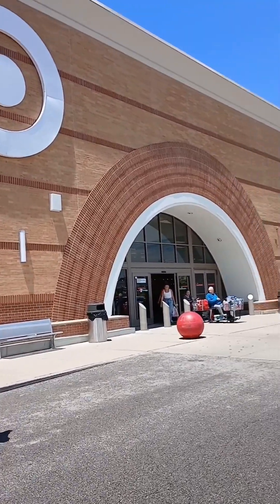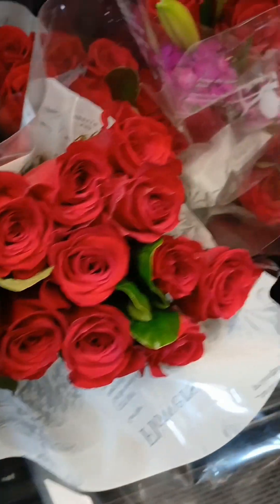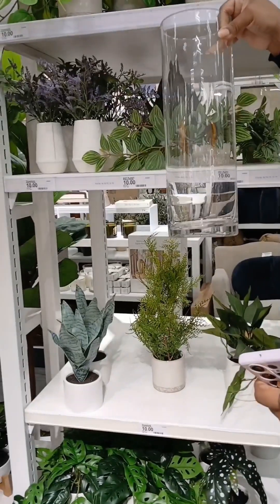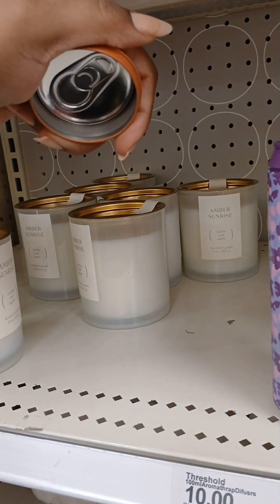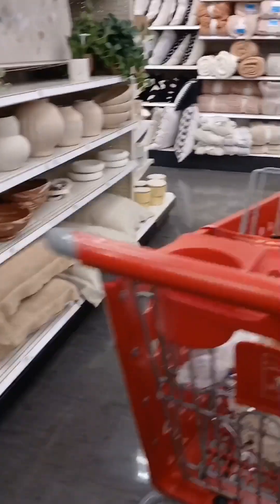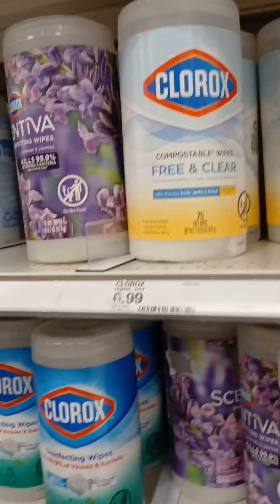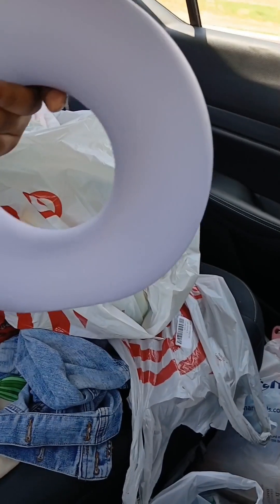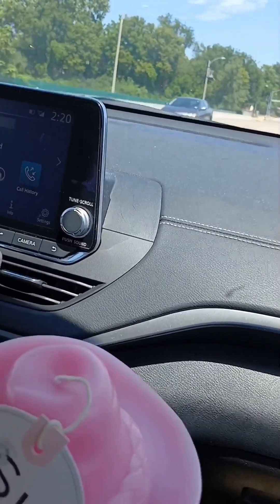Let's shop! Car Sing-along!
Going shopping at Target and Marshall's. Car Karaoke!